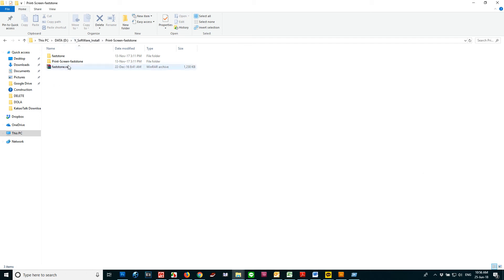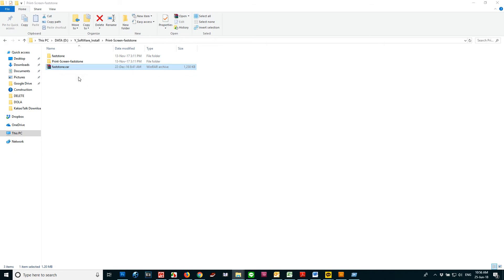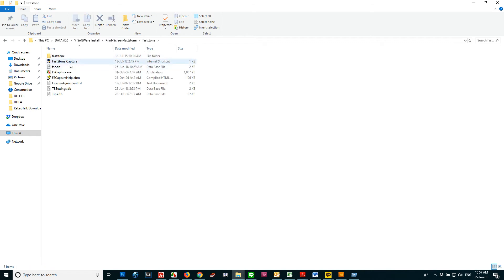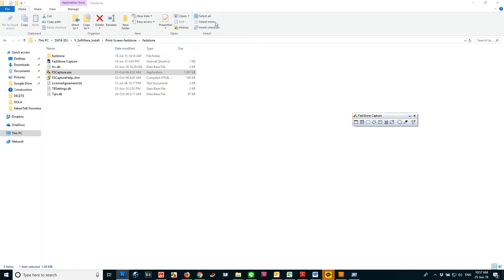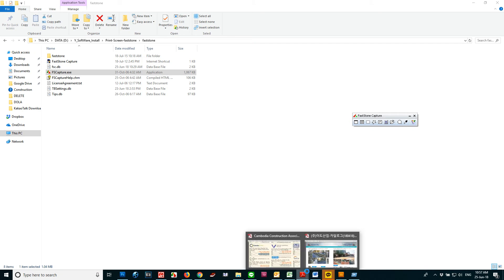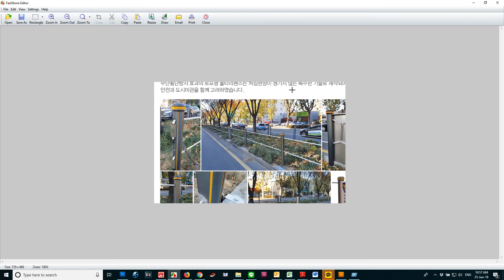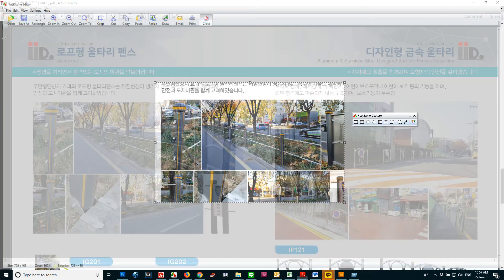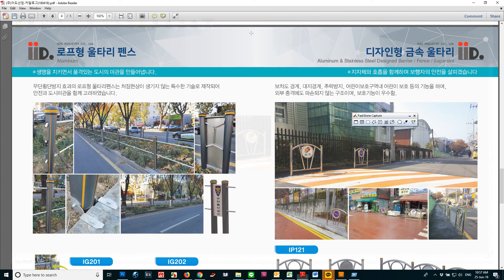How to use prinscreen more faster